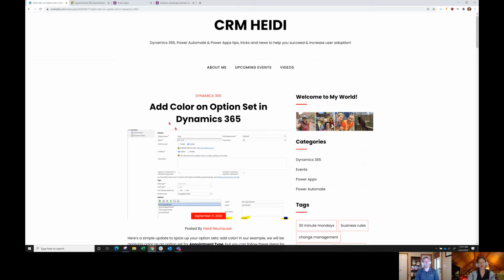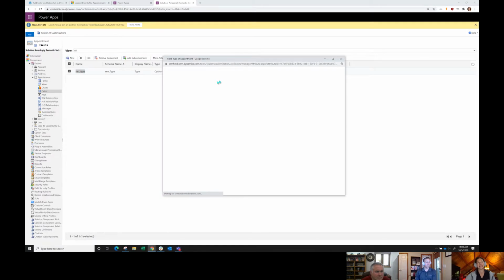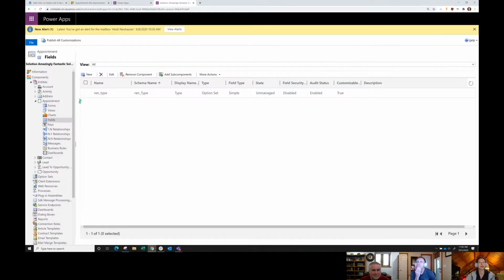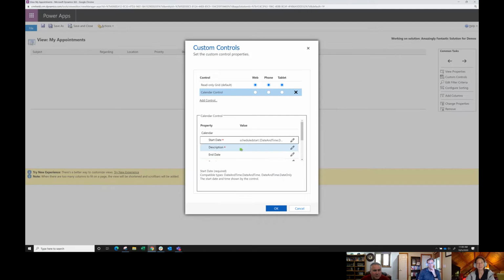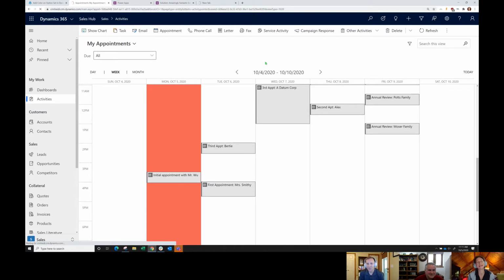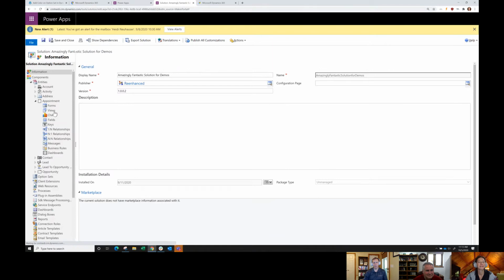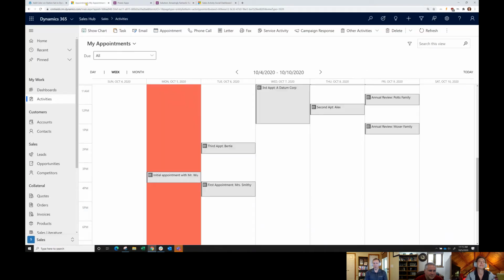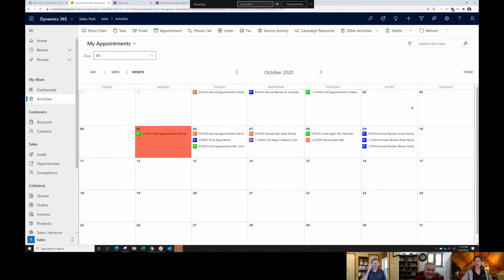Add Color on Option Set & Calendar Control in Dynamics 365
In Dynamics 365, learn how to apply color to an option set, how to apply a calendar control to a view and how to map color to your calendar control.

NOTE: In June 2020, Microsoft replaced the original Calendar Control with the Calendar Control V2.